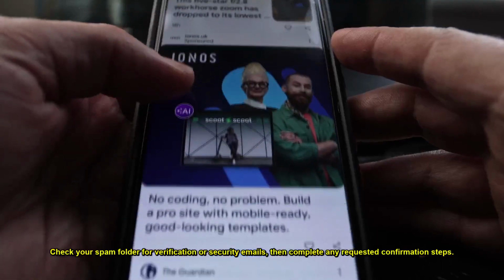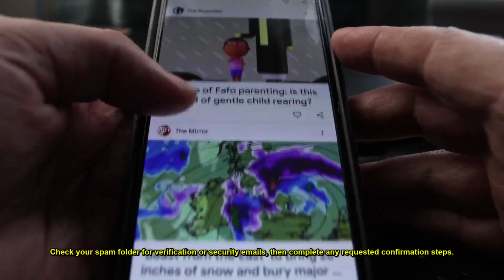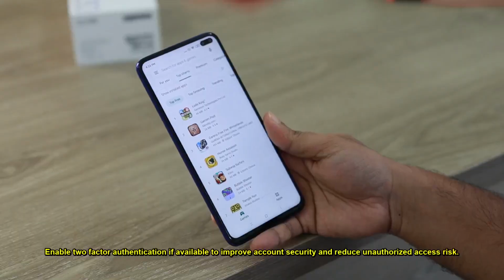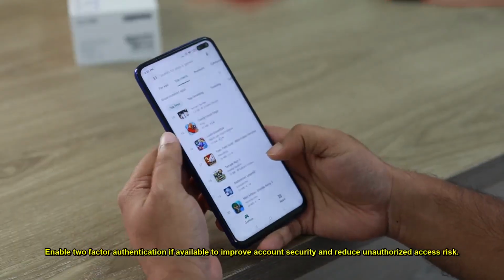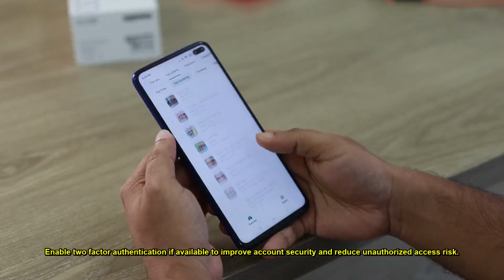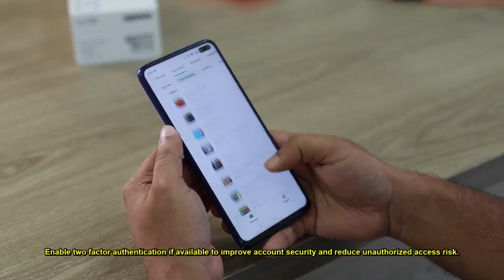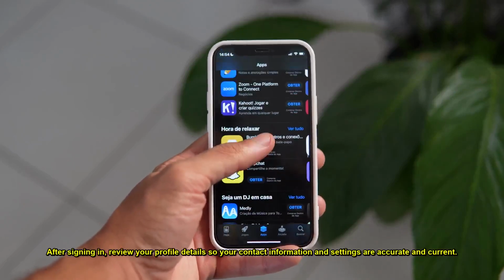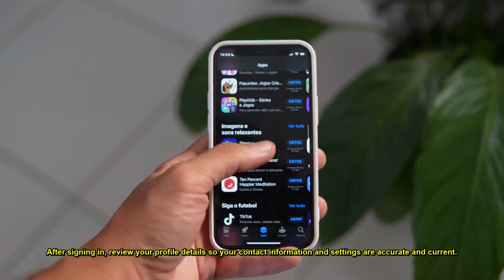How to configure iMovie for green screen keying and stabilization - Quick Tutorial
Unlock the full potential of iMovie with our quick tutorial on configuring green screen keying and stabilization! Whether you're a beginner or looking to enhance your video editing skills, this step-by-step guide will show you how to effectively use iMovie’s powerful features to create stunning videos. Dive in and learn how to seamlessly integrate green screen effects and ensure your footage is perfectly stable.